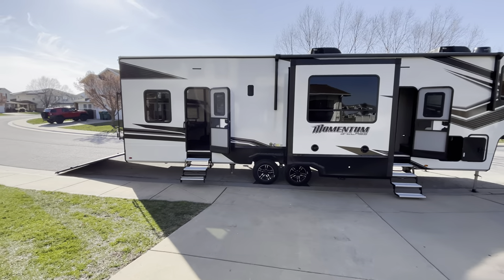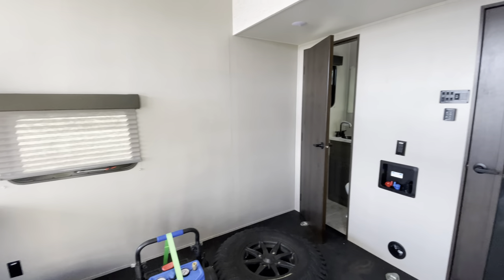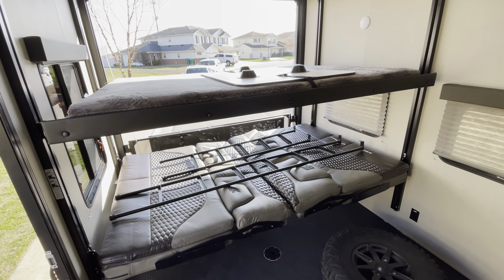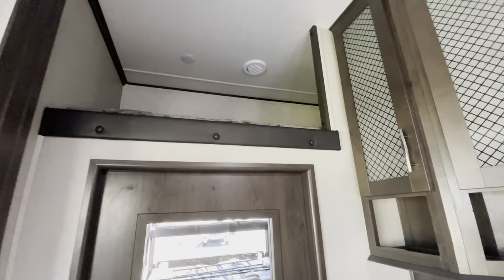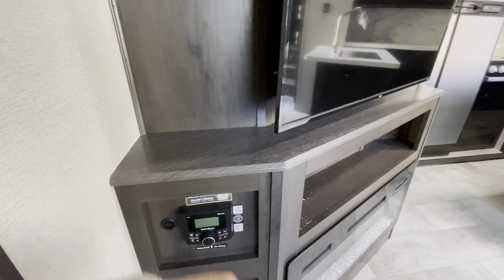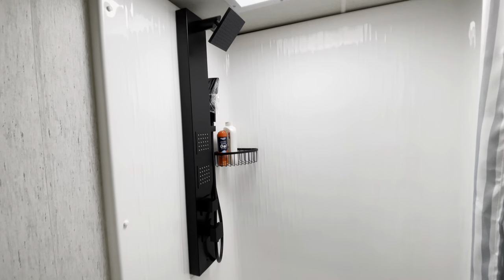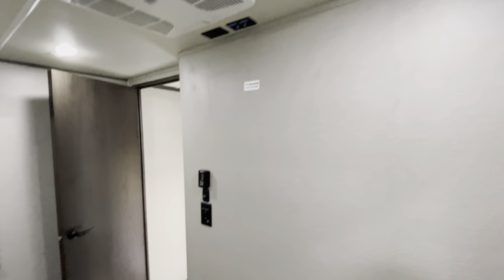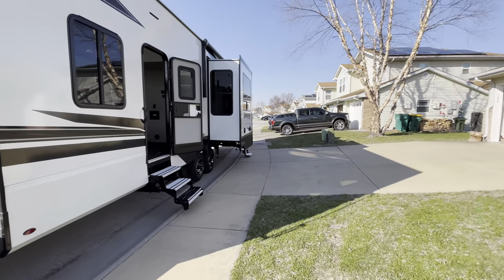Touring Our New MOMENTUM Toy Hauler!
Oh...it's TRUE! Benny and Jessie from RZR DREAMS finally purchased their dream trailer. Come along and see what's inside!

It may not seem like a big deal, but it means a whole lot to us!